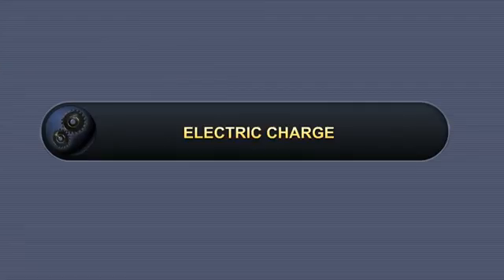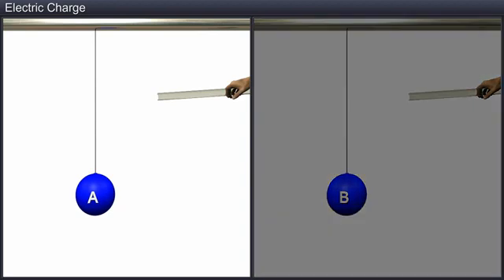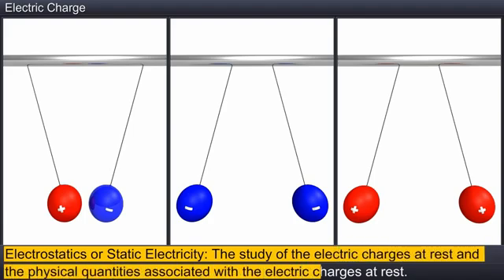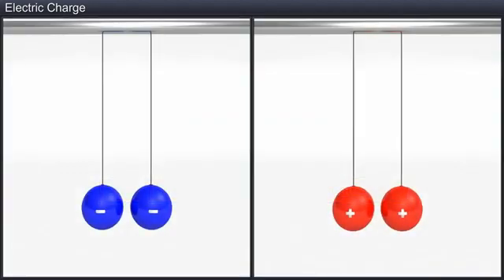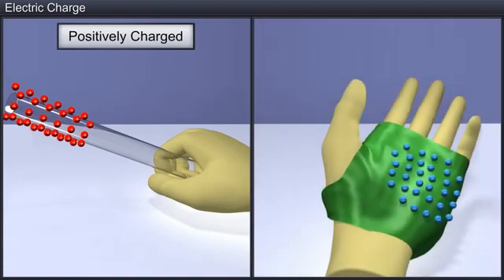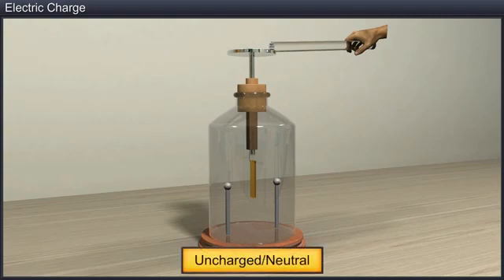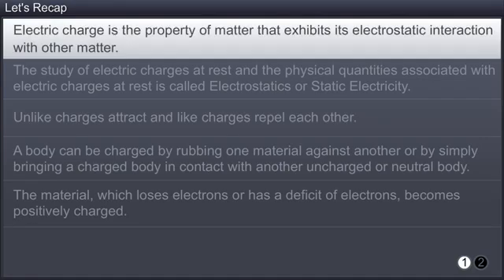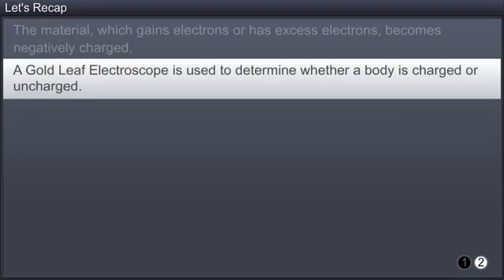Electric charge// 12th